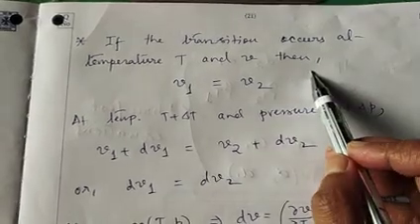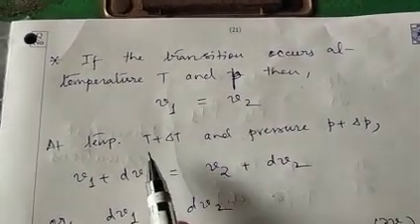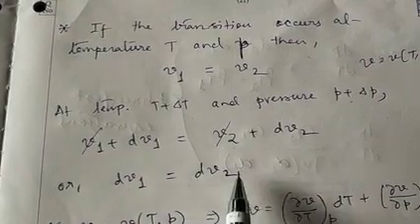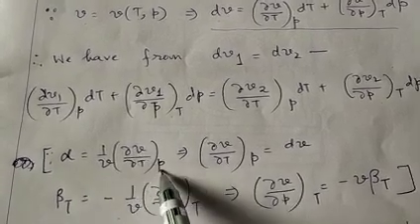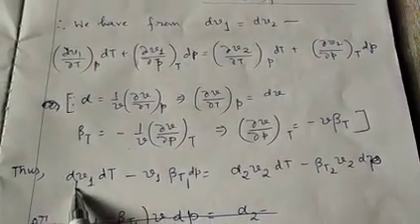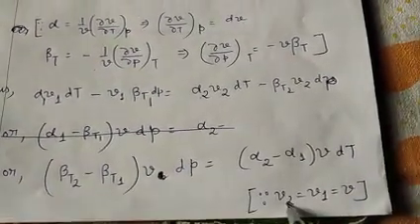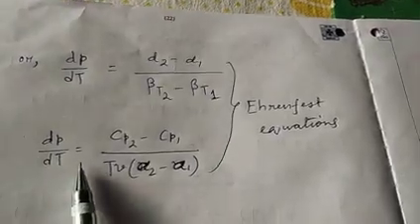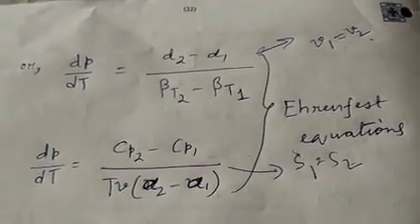6. Ehrenfest equation part 2